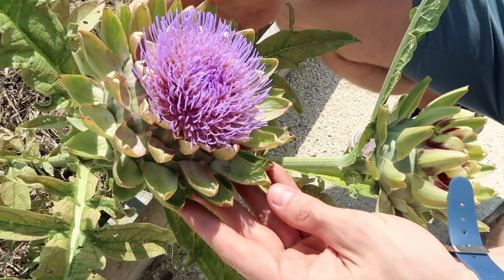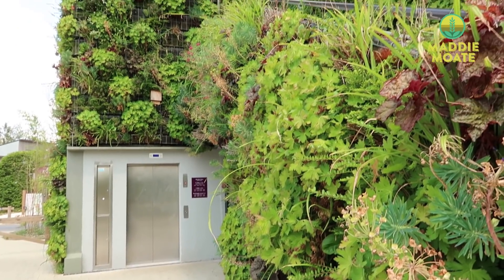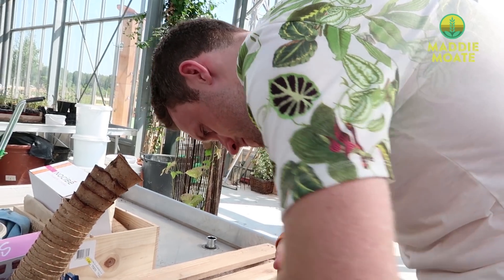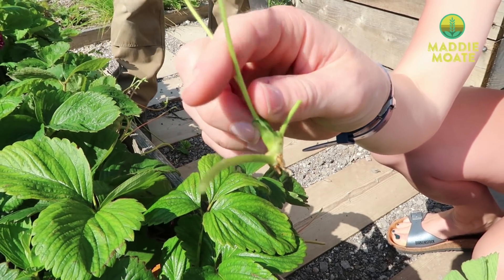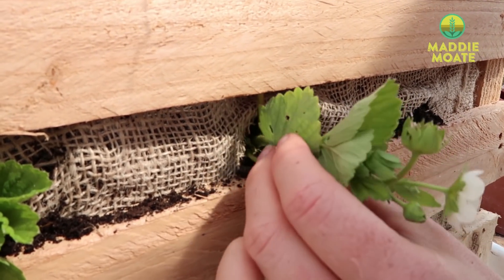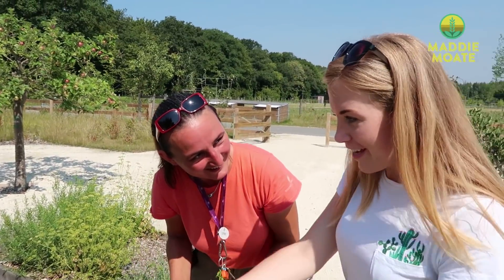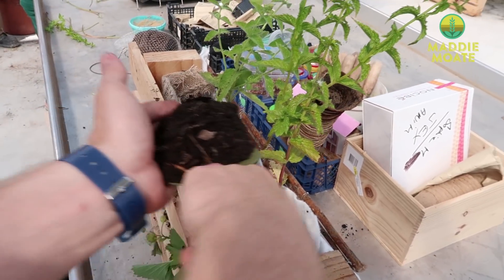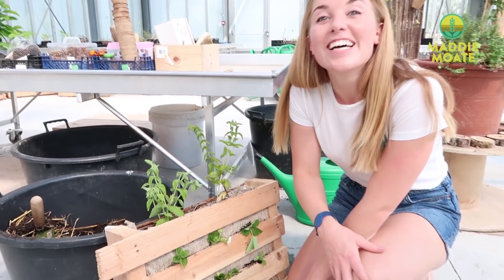How to Make a Vertical Wall Garden! | Maddie Moate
**Full disclosure: Les Villages Nature paris covered the cost of our accommodation for this trip. This is not sponsored and the resort do not have any editorial control of this video.**

Whilst we were at Les Villages Nature Paris, Greg and I decided to have a go at making our own Vertical Wall Garden! These simple  strawberry planters are made from nothing but old pallets, some fabric, bamboo canes, compost and cuttings! Vertical Gardens are a great way to introduce a bit of greenery into even the smallest of outside spaces! Would you give something like this a go?!

Not long ago Greg and I went for a long weekend to Les Villages Nature Paris, a resort in France! We heard they had a brilliant waterpark, a farm with lots of hands-on activities, a forest and beautiful gardens so we had to go for a visit!

Edited by Michelle Martin - @mrsmmartin

Maddie's Social!

Greg's Social!